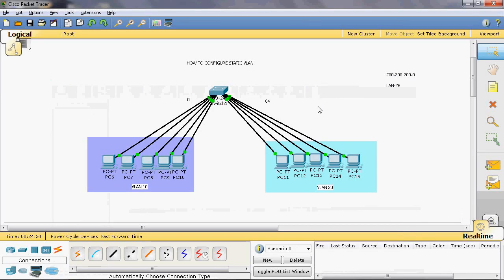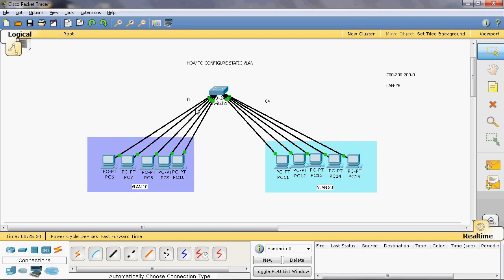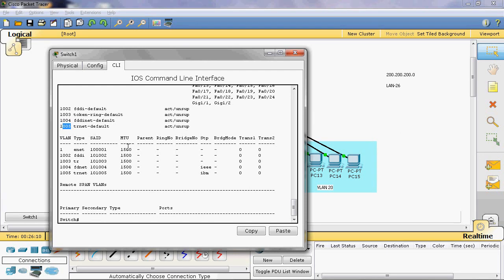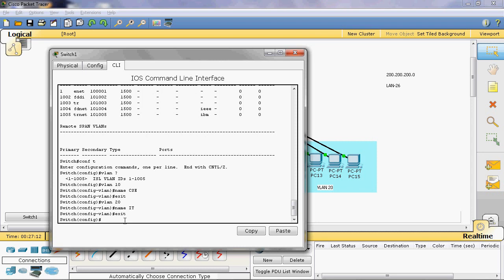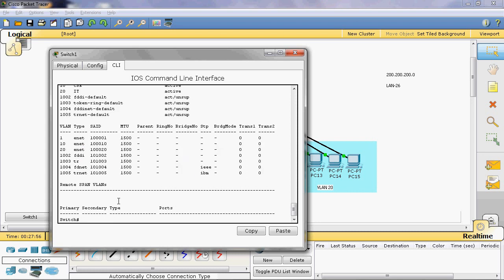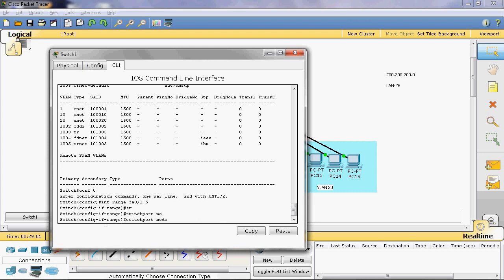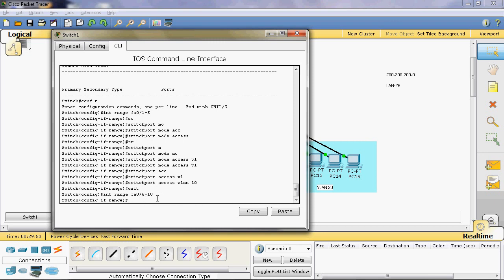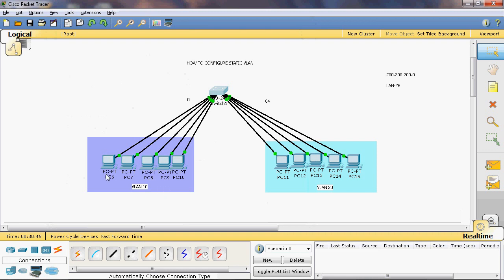HOW TO CONFIGURE STATIC VLAN PART 1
I WILL EXPLAIN STEP BY STEP TO CONFIGURE STATIC VLAN